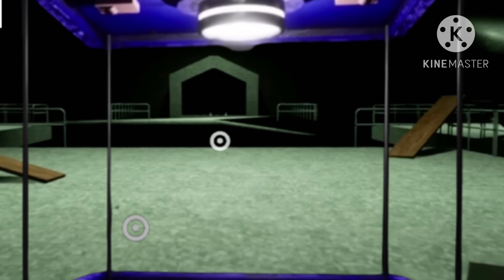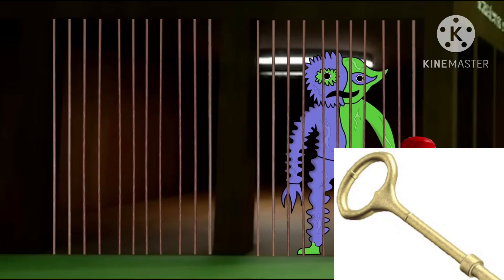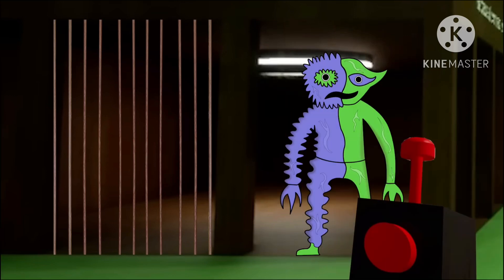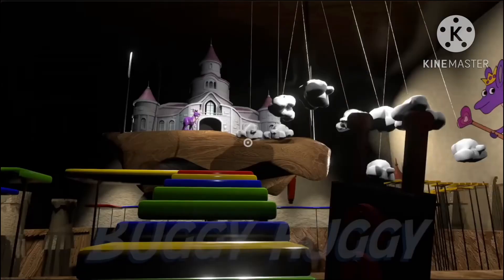Garten of Banban 3 - Meeting With Mr Jester And Queen Bounceciela + Jumpscare (Gameplay #1)